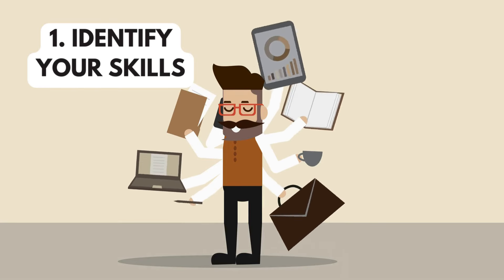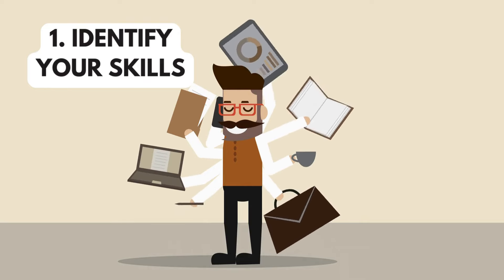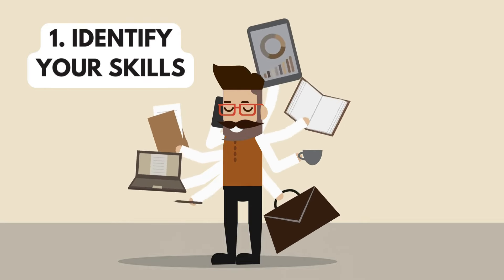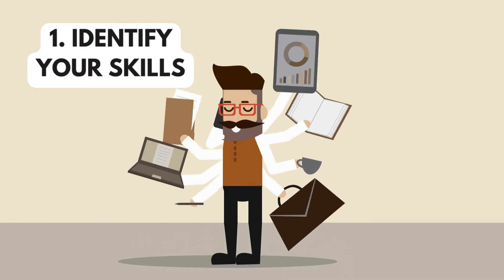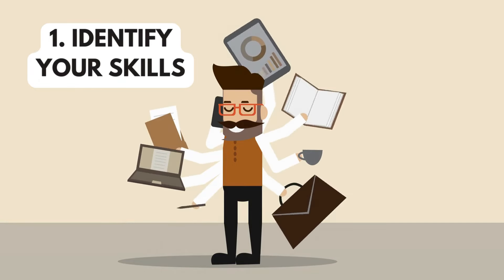Personal Assistant/Virtual Assistant Jobs from Home for Beginners | Skills & Tasks of VA Malayalam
Welcome to our comprehensive guide on how to become a virtual assistant in Malayalam! In this video, we delve into the ins and outs of the virtual assistant job, providing valuable insights and tips for those interested in pursuing this rewarding career path. Whether you're looking to work remotely, gain flexible hours, or start your own virtual assistant business, this video is for you!

Are you looking to list your products on ecommerce platforms? Need help with social media management or graphic design? No matter if you are in India or abroad! You're in the right place!

What We Offer:
•⁠  ⁠Seller Onboarding: We'll guide you through the process of becoming a seller on top ecommerce platforms.
•⁠  ⁠Product Listing: We handle listing your products to make sure they get the attention they deserve.
•⁠  ⁠Account Management: From handling orders to customer service, we manage your ecommerce accounts so you can focus on your business.
•⁠  ⁠Social Media Management: From content creation to engagement, we manage your social media so you can focus on your business.
•⁠  ⁠Graphic Designing: Need eye-catching designs? Our team creates stunning visuals to make your brand stand out.
•⁠ ⁠Professional Trademark Services: Secure your brand with our expert trademark services.
•⁠ ⁠GST Registration: Simplify the process of GST registration for your new business and online sales with our expert assistance.
•⁠ ⁠FSSAI Registration and State License Services: Ensure compliance and safety for your food business in India with our comprehensive FSSAI registration and licensing services.

Our Ecommerce Training Courses:
We also provide various online ecommerce seller training courses on platforms like Amazon, Flipkart, Meesho, Carrefour, and more. These courses feature prerecorded videos and are perfect for:

•⁠ Entrepreneurs: Take your business online and reach a wider audience.
•⁠ Aspiring Ecommerce Professionals: Build a career in the ecommerce field with our expert guidance.

For Course Curriculum & Details:
to explore our courses and find the right one for you!

For our Various Seller Training Courses for platforms like Amazon, Flipkart, Meesho, etc, Check out:

◆◆ About Me ◆◆
I am Sana Faisal, an E-Commerce and Digital Marketing Enthusiast. I am an Entrepreneur myself who truly wants to make a difference in other people's lives. This YouTube channel businessbuzz is my humble attempt to encourage, inspire, and motivate young minds with entrepreneurial dreams trying to make things at least a bit easier for them by sharing my two cents.

Please share your valuable feedback/ video suggestions through the comment box.

As always, we advise you to check with a professional in the area of your concern for expert advice.